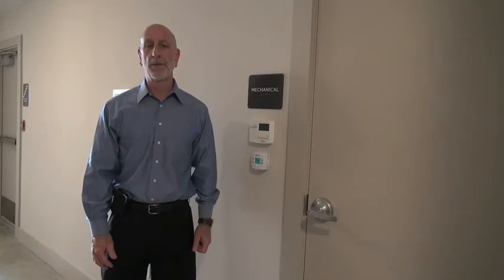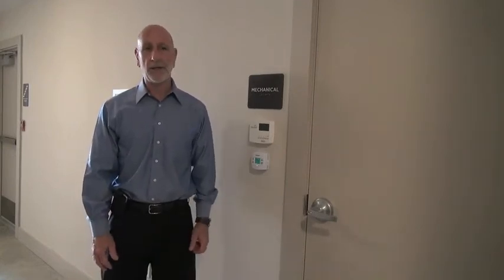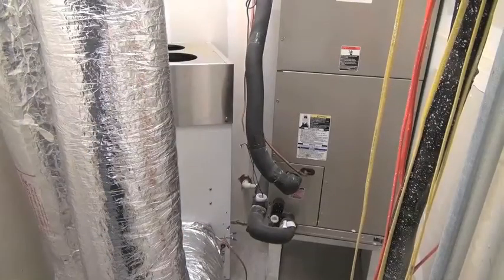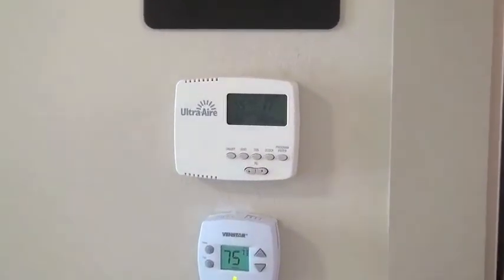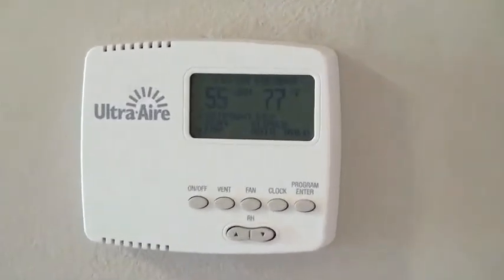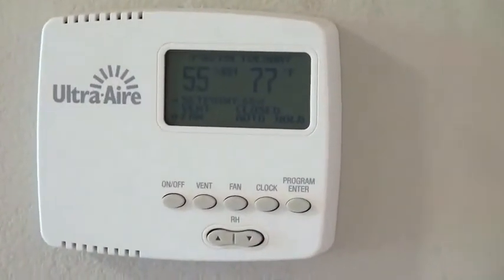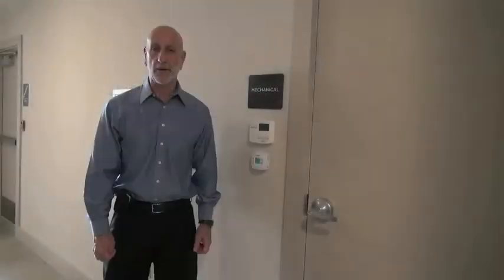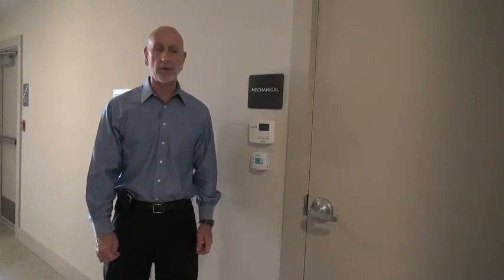Chuck Sardi Talks about Gold Seal Creamery and Ultra-Aire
Chuck Sardi, CEO of Pontchartrain Mechanical, talks about Ultra-Aire's role in the Gold Seal Creamery Apartment Project.